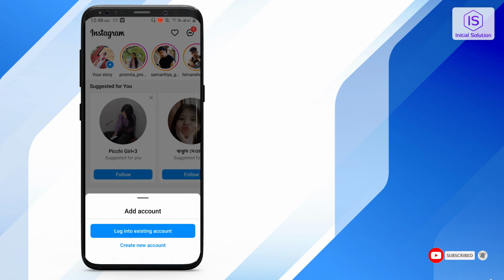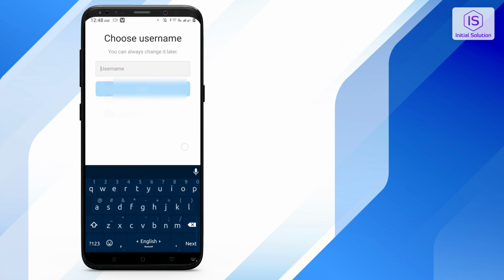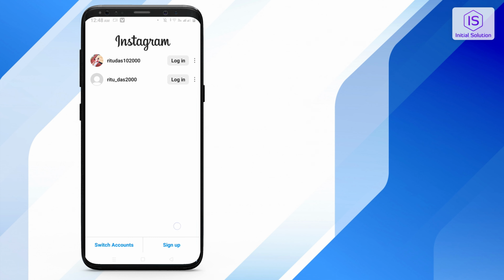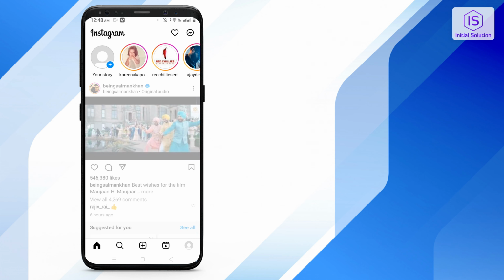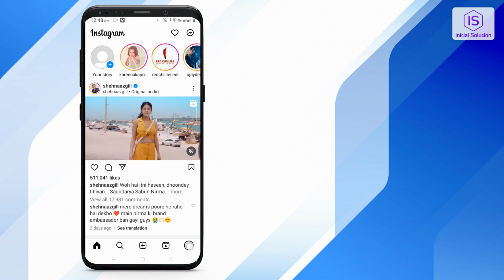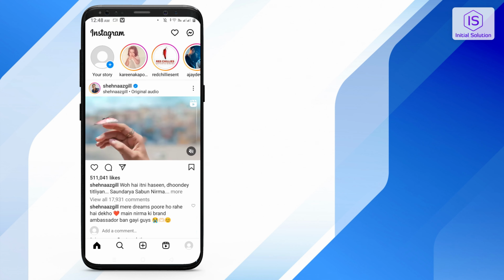How to Add Another Instagram Account 2024: A Step-by-Step Guide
🌐🚀 Welcome back, social media enthusiasts! Today, we've got a helpful tutorial for you on How to Add Another Instagram Account. Managing multiple profiles has never been easier. 🌐🚀

📌 We've prepared a user-friendly, step-by-step guide to make this process a breeze:
Step 1: Why Add Another Instagram Account?
Step 2: Accessing Your Instagram Settings.
Step 3: Adding a New Account.
Step 4: Logging into Your New Account.
Step 5: Navigating Between Multiple Accounts.

📖 Chapters of "How to Add Another Instagram Account":
0:00 Introduction
0:12 go for profile
0:23 option as add account
0:32 go for log to existed account
0:39 create new account
1:07 Conclusion
1:24 Sponsored Messages